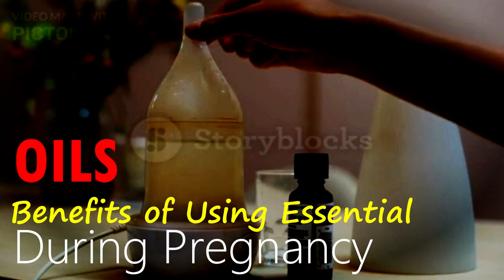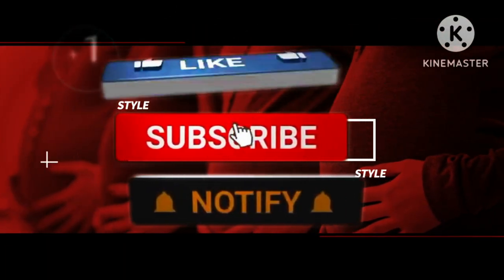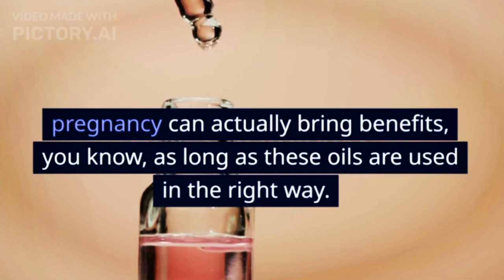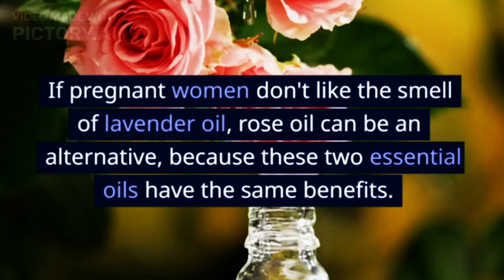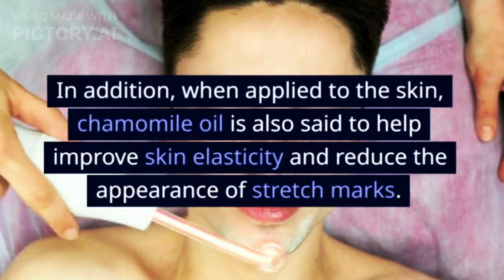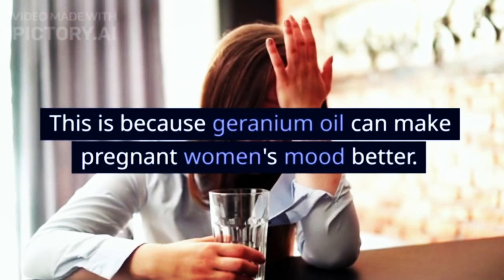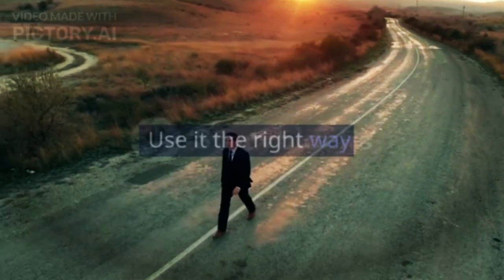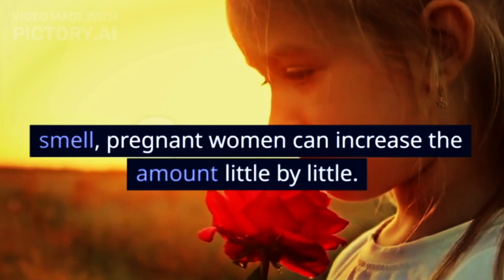5 Benefits of Using Essential Oils During Pregnancy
Pregnant women may already be familiar with essential oils, such as lavender oil or rose oil. Well, using essential oils during pregnancy can actually bring benefits, you know, as long as these oils are used in the right way.

Essential oils are oils extracted from various types of plants. Essential oils are generally used as aromatherapy which is put in a diffuser or humidifier. In addition, essential oils can also be rubbed into the skin.

Benefits of using Essential Oils During Pregnancy
Below are the various benefits of using essential oils during pregnancy based on the type of oil:

XHIT Daily.
Tone It Up.
POPSUGAR Fitness.
DOYOUYOGA.com.